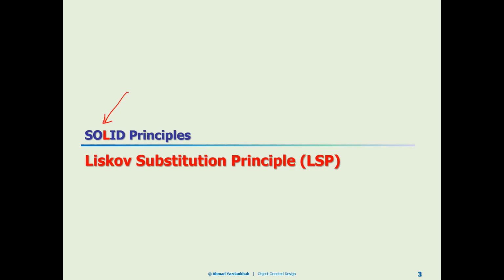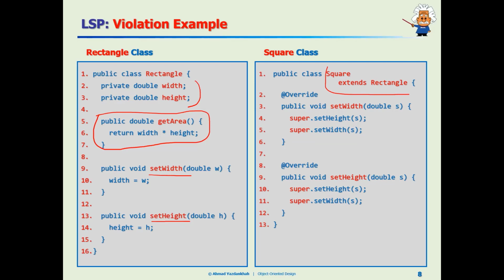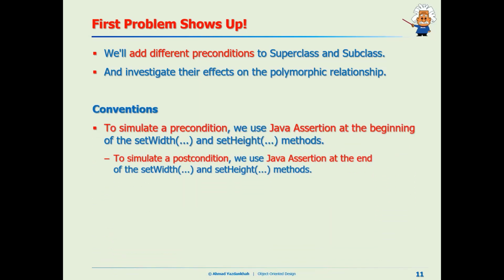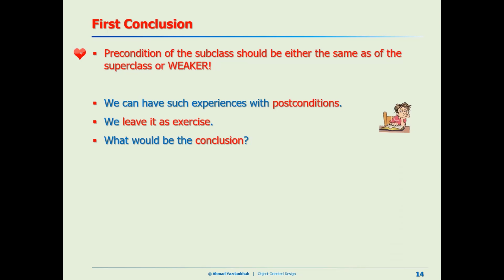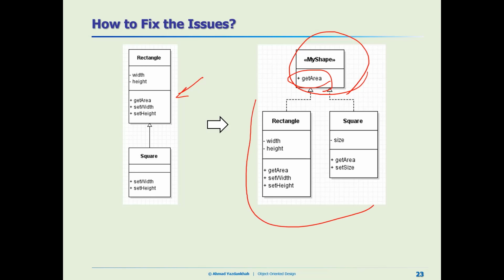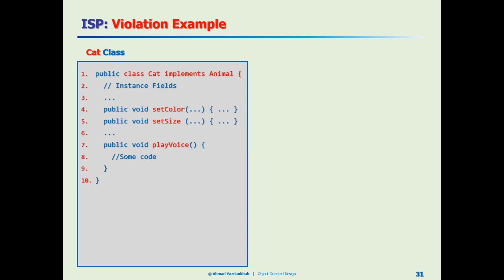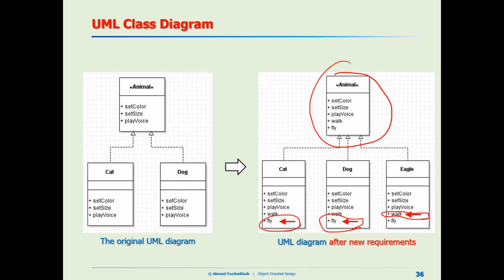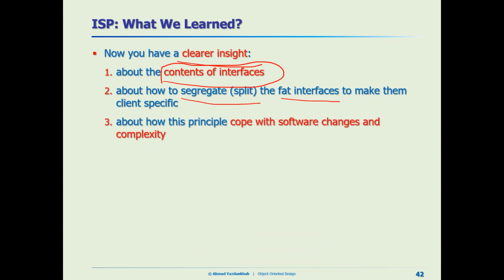Lecture 19: SOLID Principles (Part 2)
Object-Oriented Design
SOLID Principles (Part 2)
Liskov Substitution (LSP) and Interface Segregation Principle (ISP)